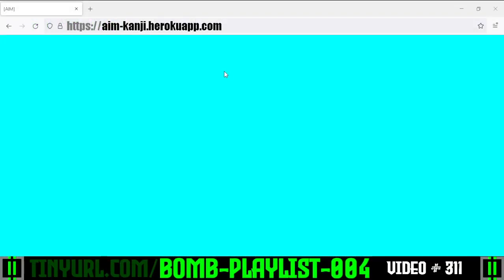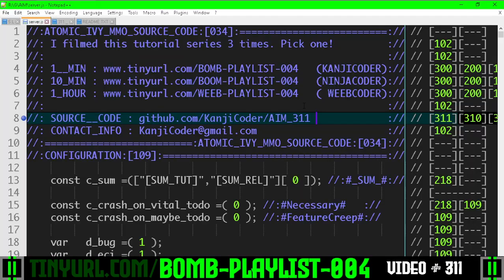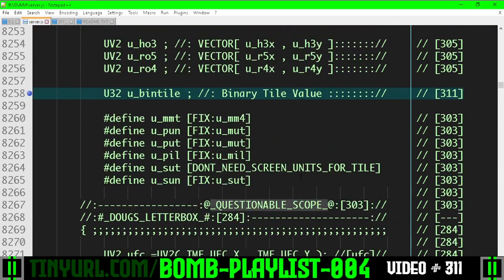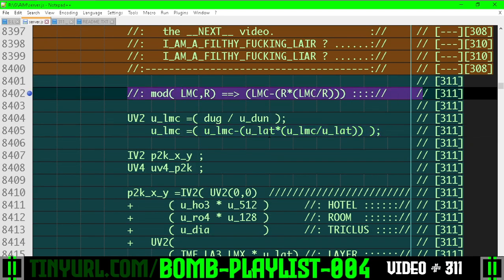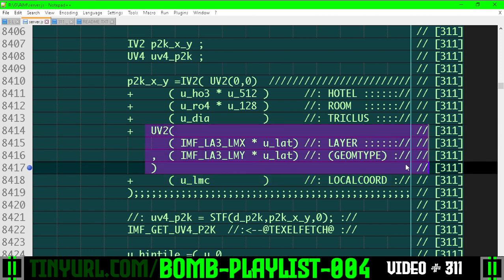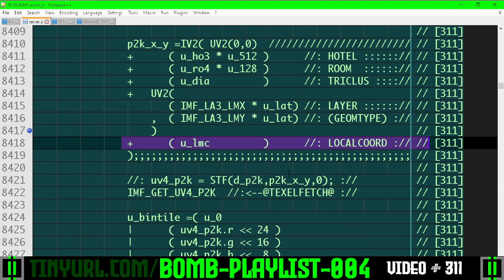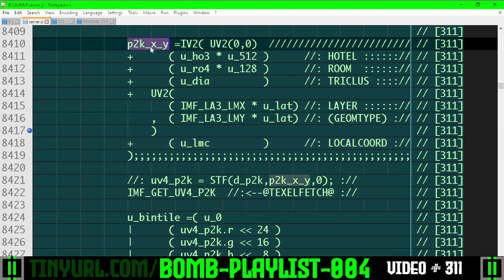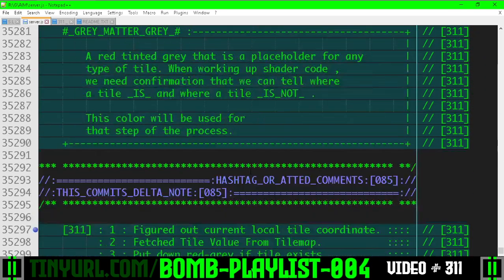311 : SATS - P30